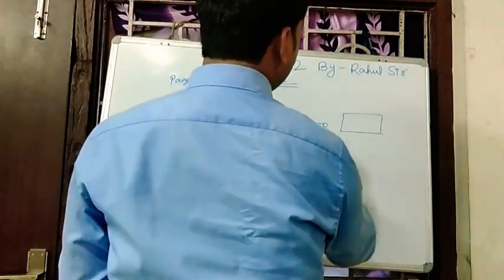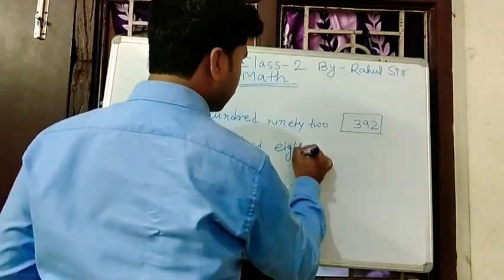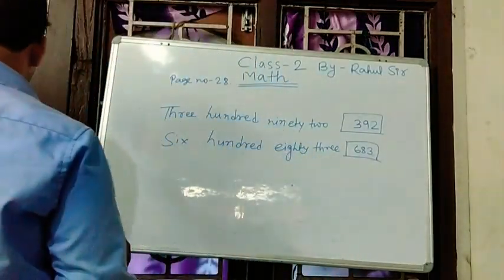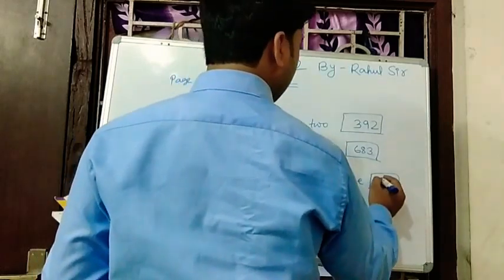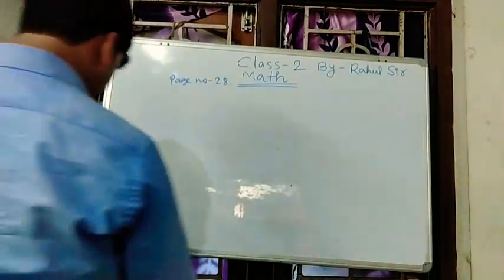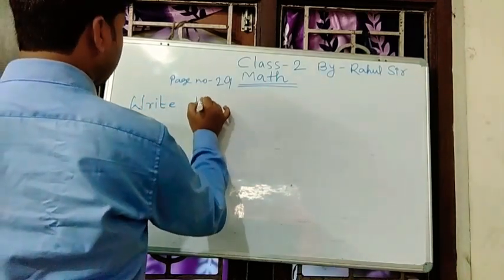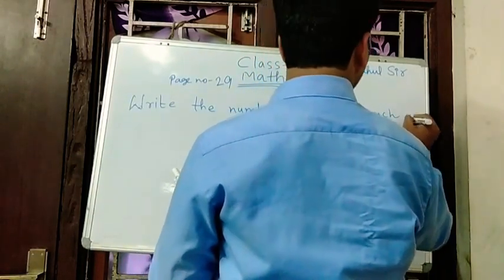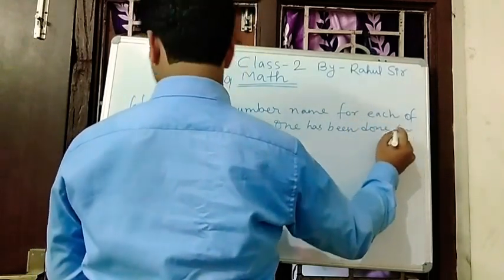Class2 Math Rahul_sir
WE ARE PROVIDING YOU ONLINE CLASSES OF :-